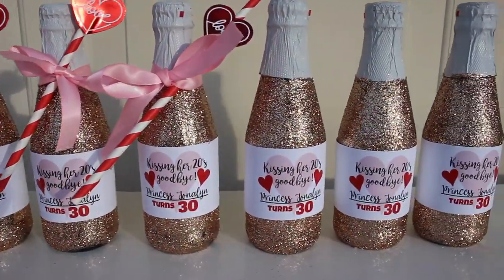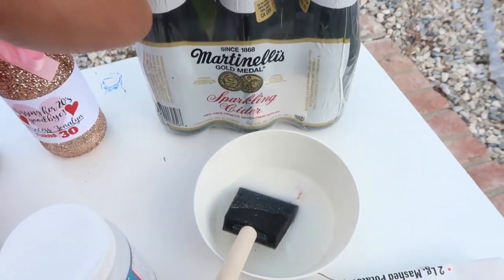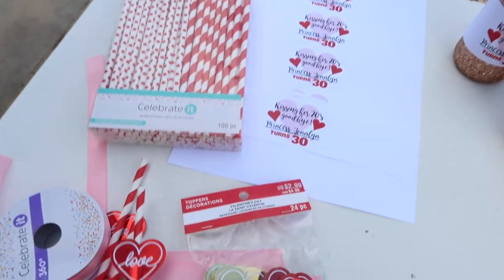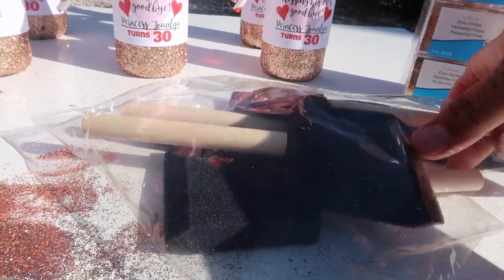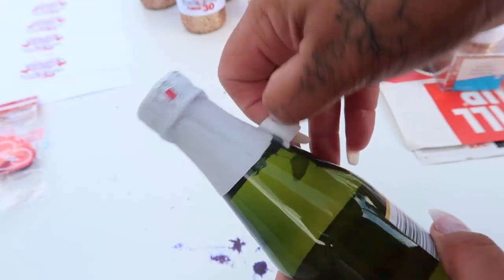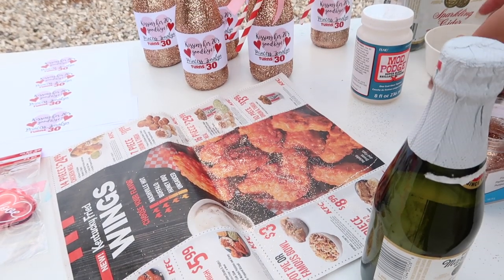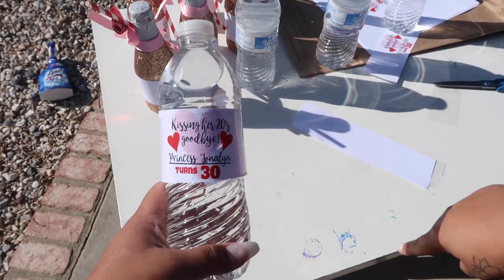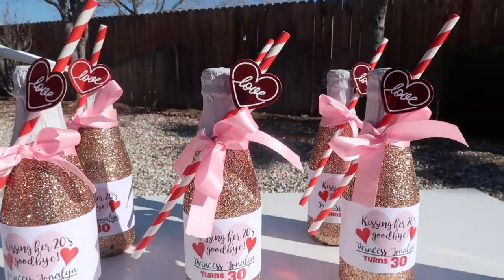Glitter Champagne Bottle's/Water Bottle's | DIY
Hi everyone, I hope you guys enjoy this video on how to make glitter champagne bottles. They’re super easy and affordable to make and they will be the perfect addition to parties!

Martinelli’s Sparkling Cider(6 pack mini bottles):